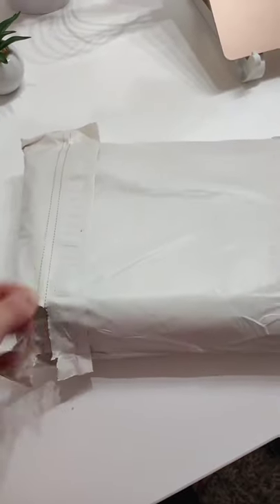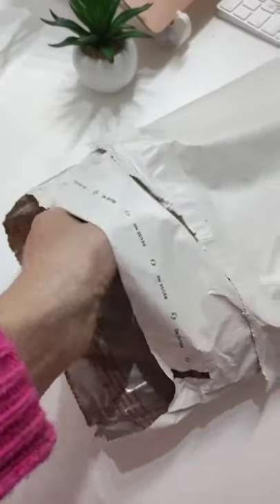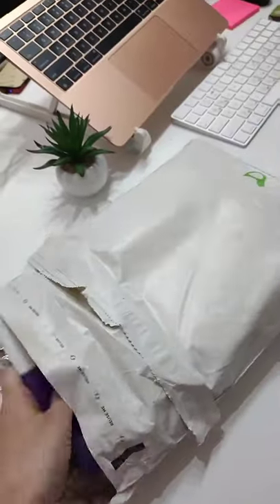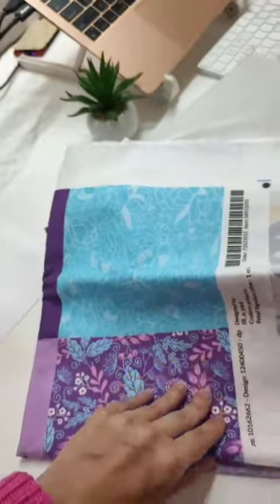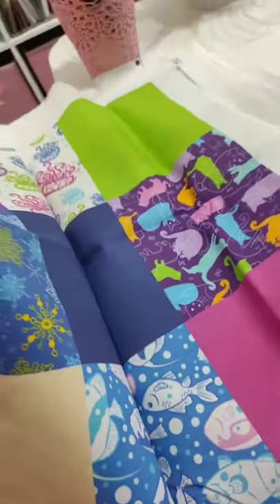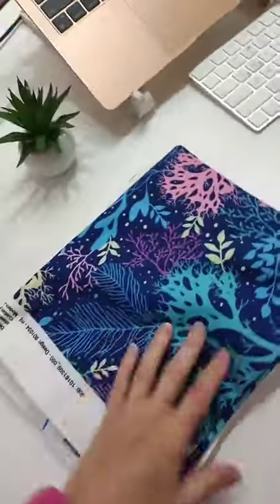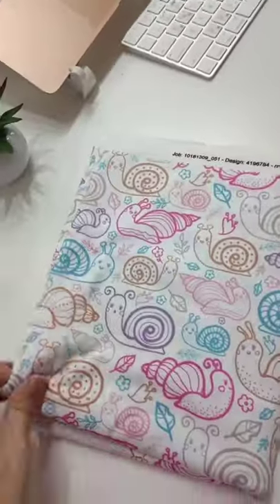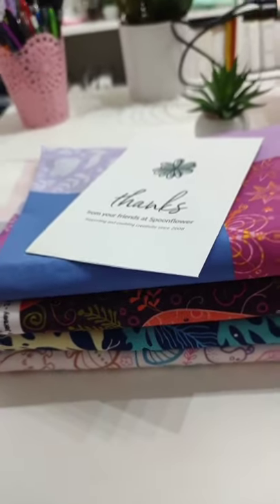Unpack a Spoonflower fabric order with me!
Unpacking my latest Spoonflower fabric order with my repeat pattern designs I created in Adobe Illustrator CC.

🔶 FREE WORKSHOP: Pattern Biz Workshop - 4 Video Series for repeat pattern designers with 3 workbooks. Register for free here:

Oksancia
Textile Designer and Creative Educator

ABOUT OKSANCIA AND TEXTILE DESIGN STUDIO AND SCHOOL:

Hi! My name is Oksana. I am an artist, textile designer, and a creative soul. I help entrepreneurs envision and design beautiful products that will wow and connect with their customers. I am also passionate about sharing my experience of running a textile design business with fellow creatives through my videos here on this channel and my online textile design school